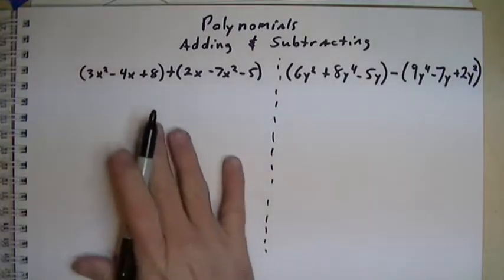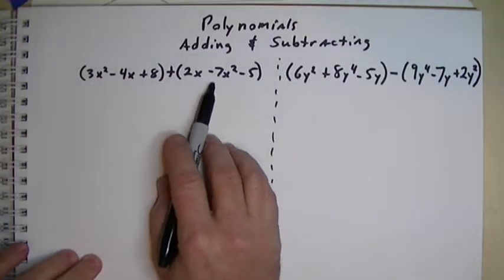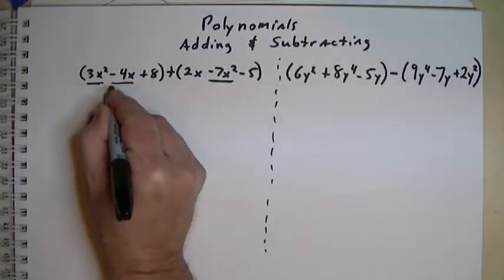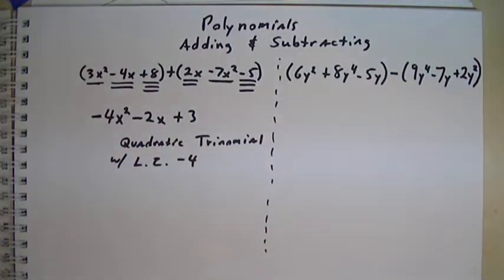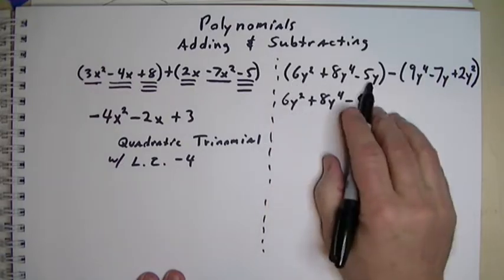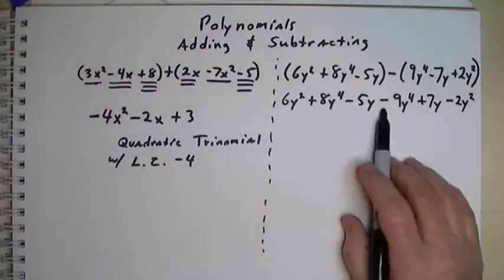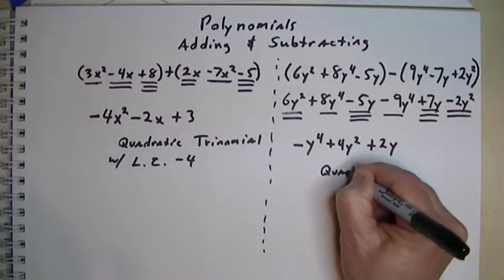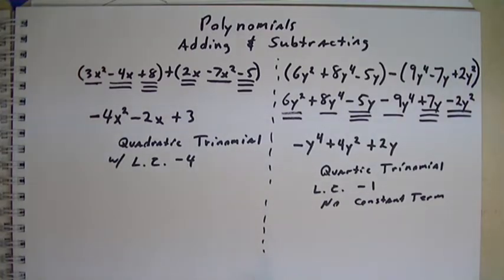Polynomial Adding Subtracting